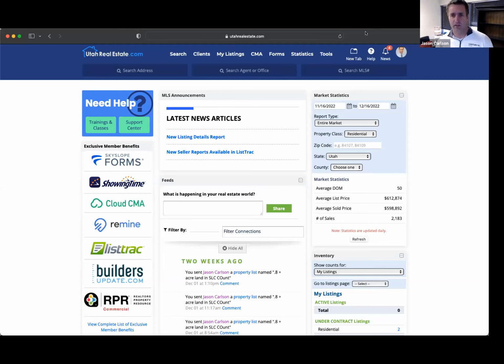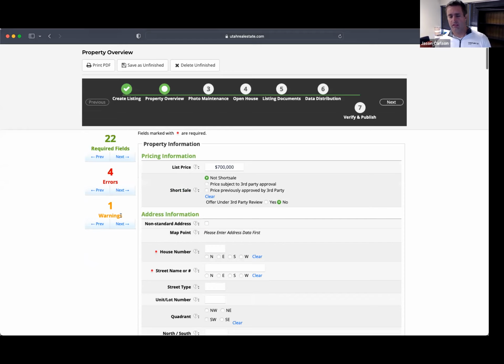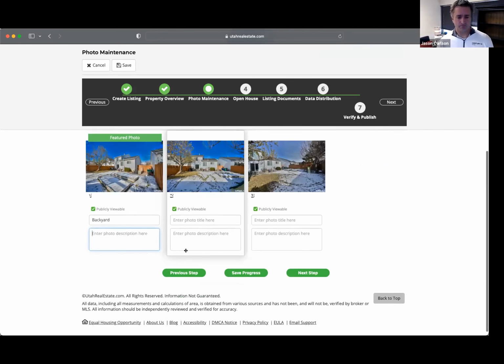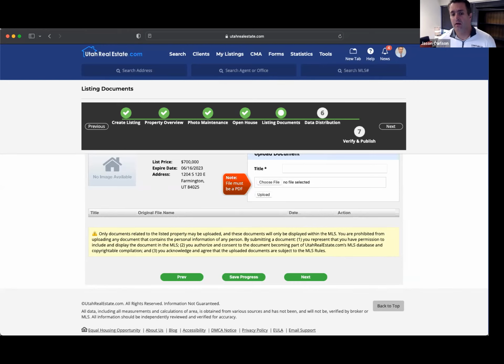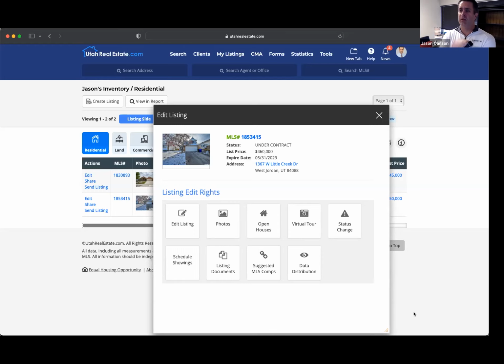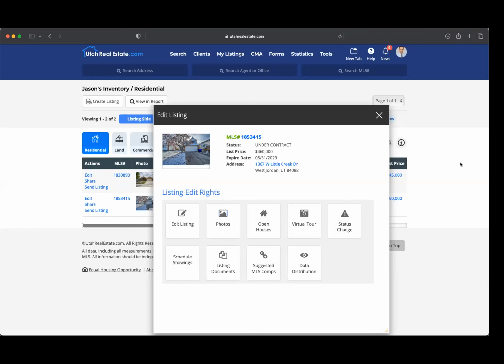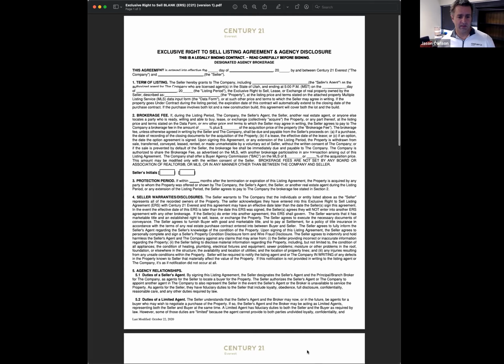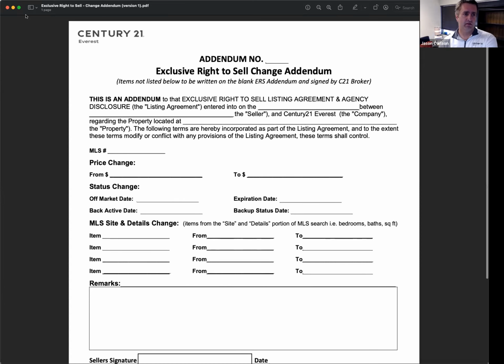Compliance MLS Broker Load December 16, 2022